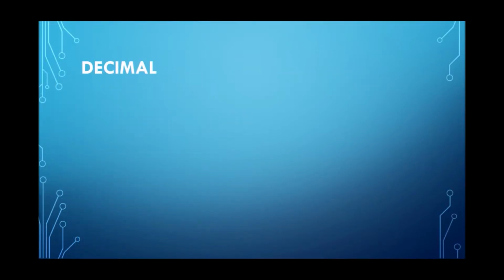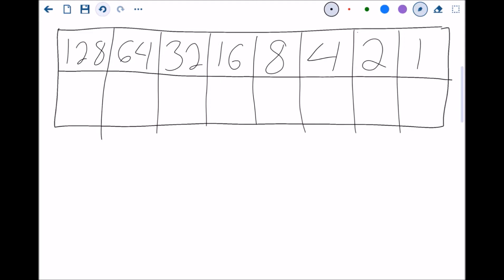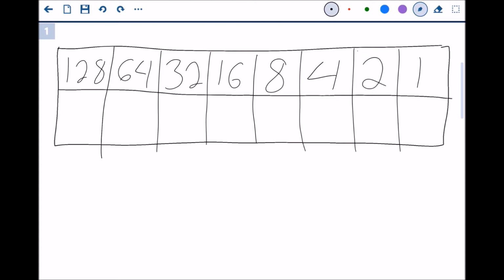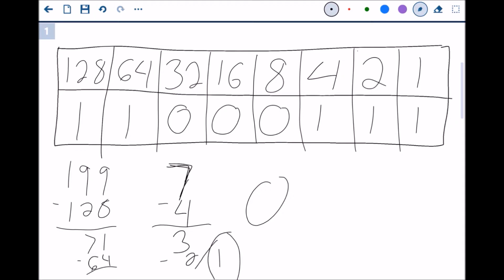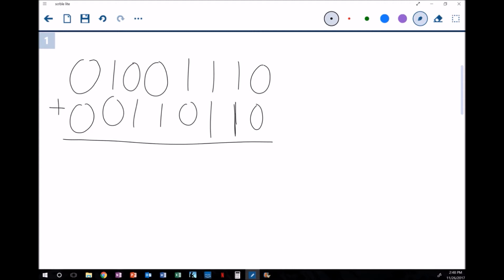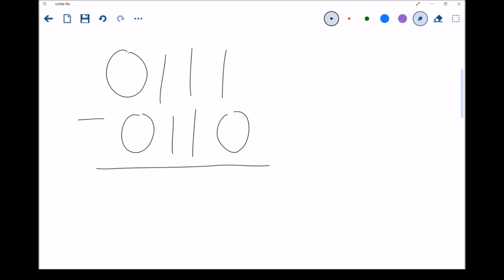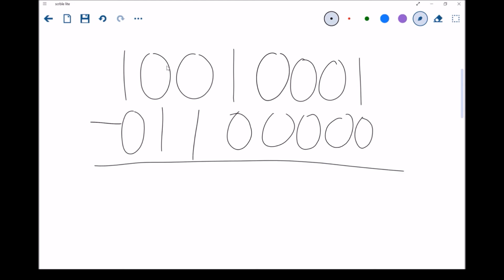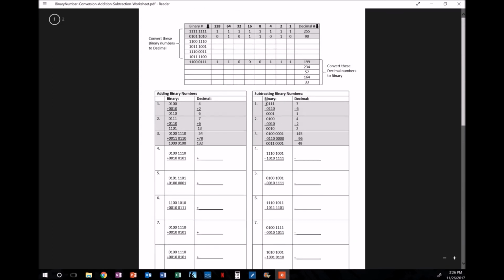Binary Number Tutorial: Conversion to Decimal, Addition, Subtraction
This tutorial advises how to convert binary numbers to decimal and decimal numbers to binary. It also shows to to add and subtract binary numbers.
Download the worksheet to follow along with the examples, and solve some additional conversions and problems (answer key on 2nd page)